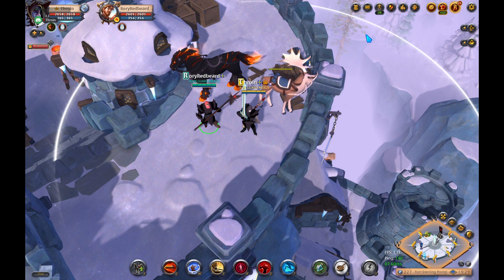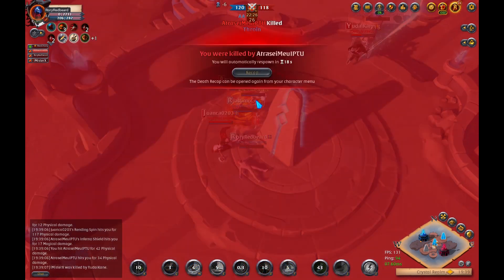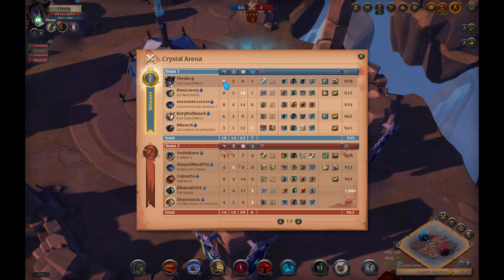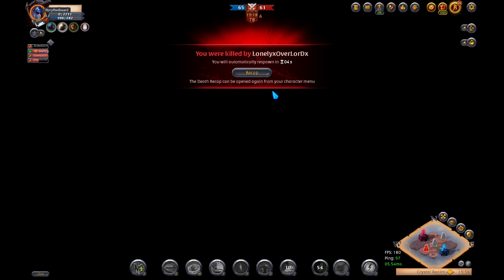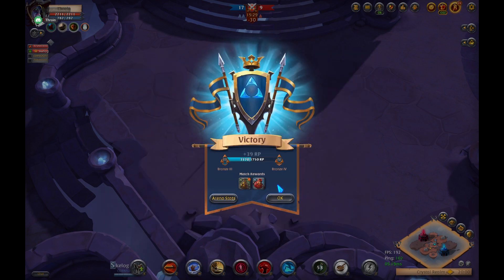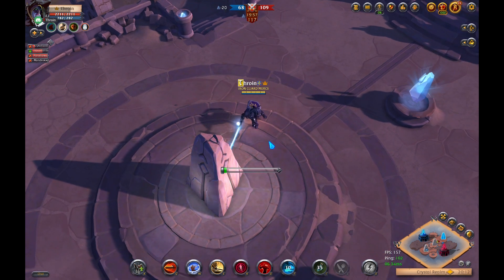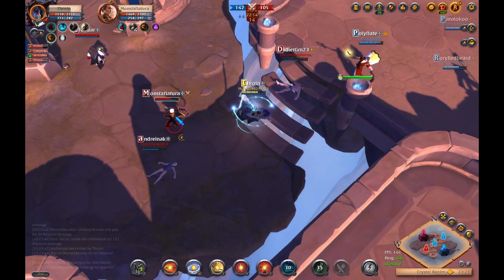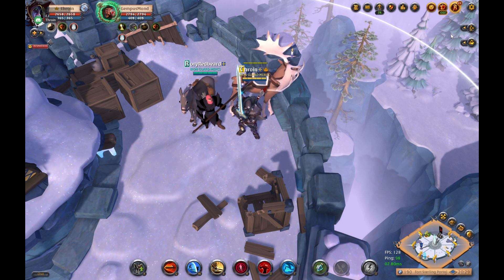ALBION ONLINE: Crystal Arena BATTLE MULE META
Just showing some fun duo comps or even, solo comps for crystal arena builds!